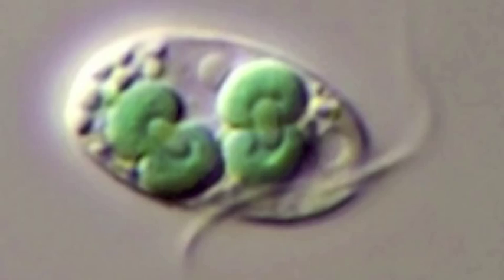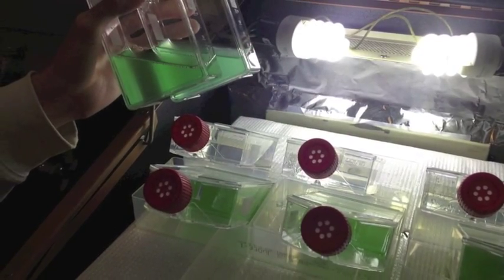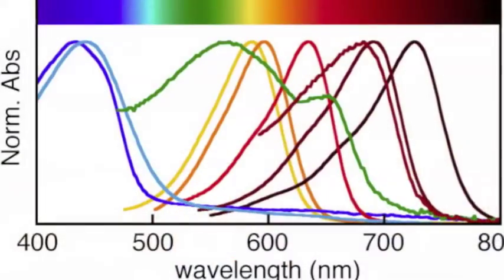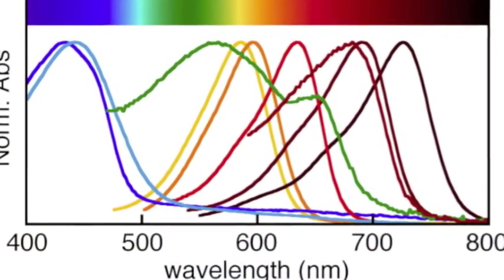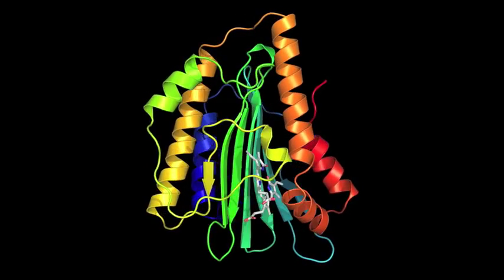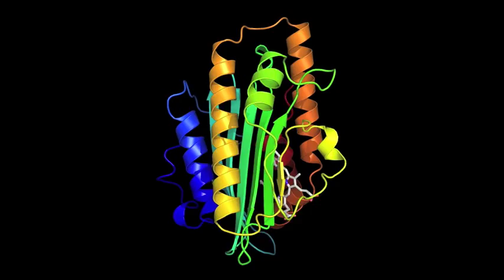Algae "See" a Wide Spectrum of Light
Phytochromes are pigments that let plants "see" light and adapt to changing conditions. Land plants can only detect red light, but new work from UC Davis shows that algae living in water, which blocks red light, can see a wide spectrum of color.